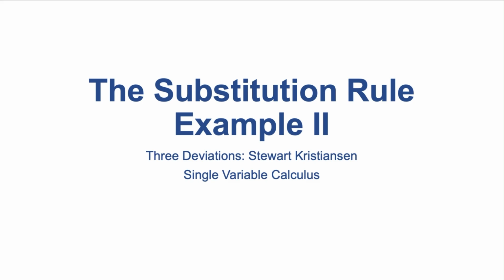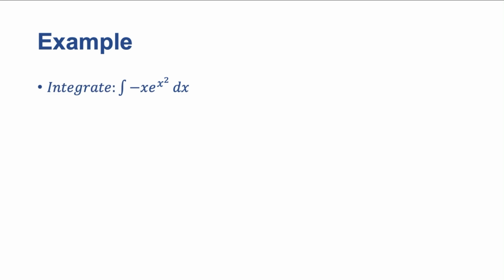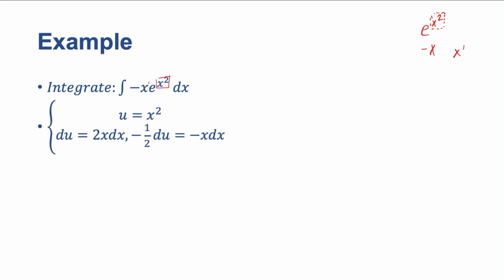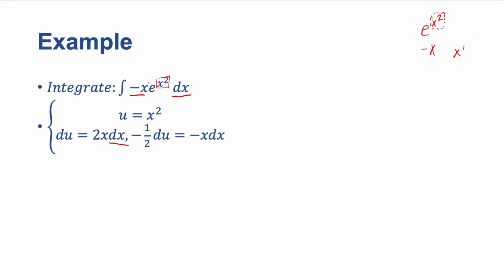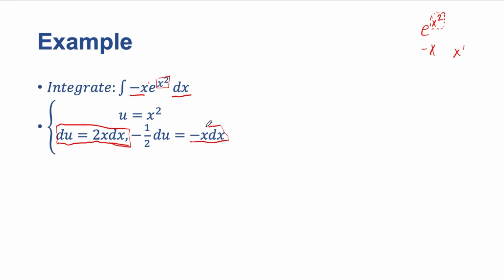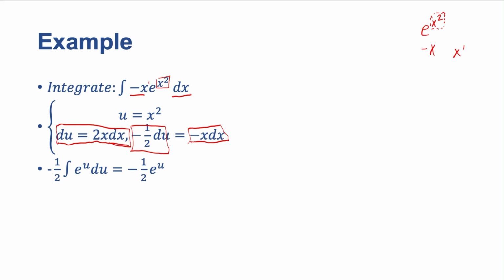The Substitution Rule Example II (SC-53)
Today we will do another substitution example.

Lecture: The Substitution Rule Example II (53)
Course: Single Variable Calculus
Unit: Integration